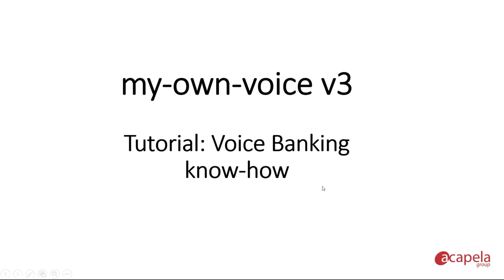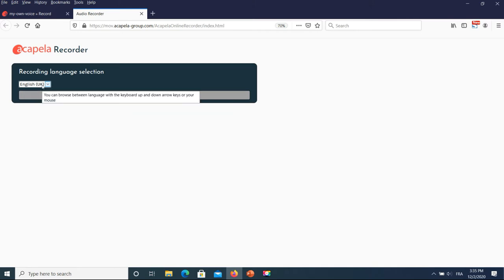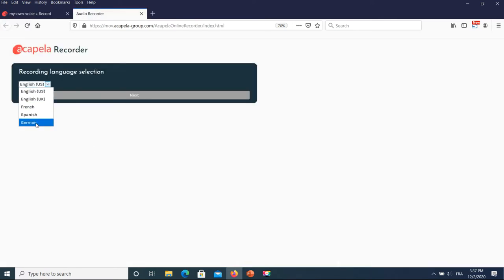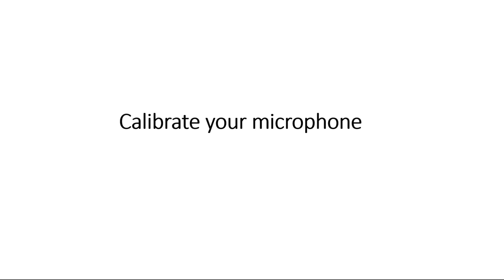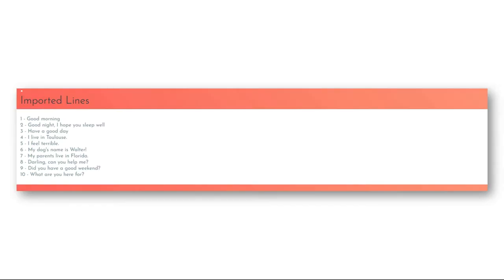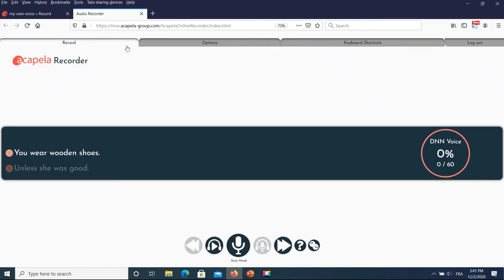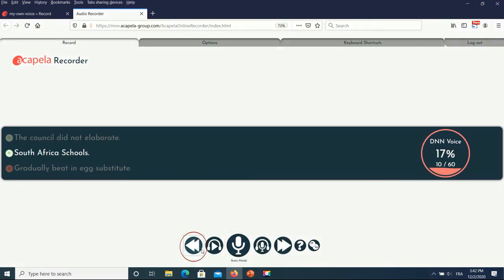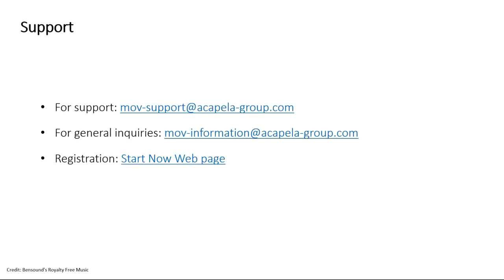Voice banking with 'my-own-voice'. Tutorial: How to?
‘My-own-voice’ online service from Acapela Group offers individuals diagnosed with speech or language disorders the possibility to create their own digital voice. With ‘my-own-voice’, users can keep speaking and communicating using a digital copy of their voice, helping them maintain their identity. The digital voice, created using the end user’s recordings, can be used with an assistive device to read any sentence, keeping the essence of the original in terms of timbre, accent and intonation. The voice and way of speaking are instantly recognizable.